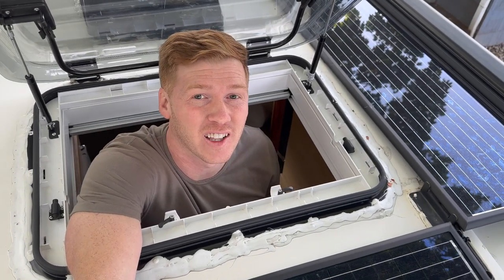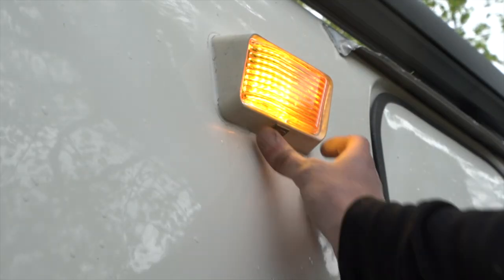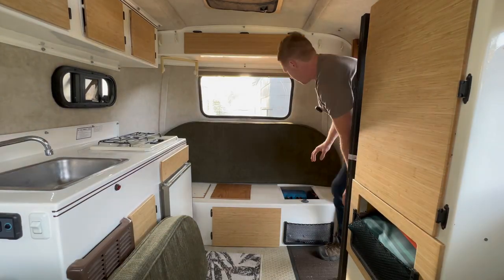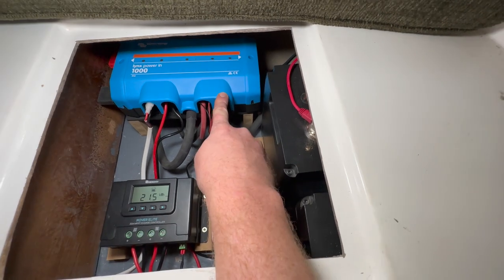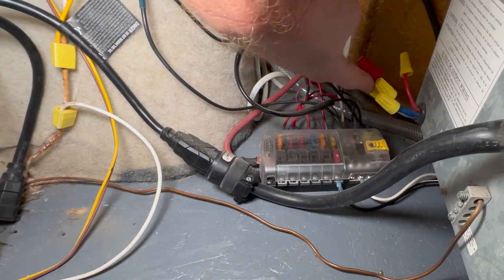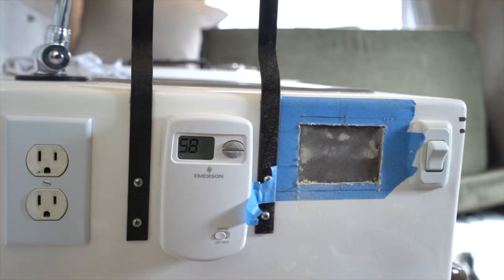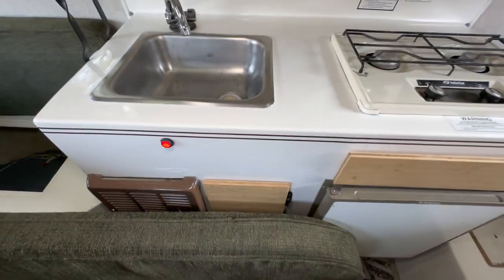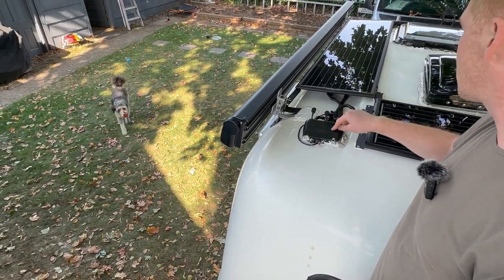Getting My Scamp Ready for Off-Grid Travel: Electrical Upgrade with Solar and Lithium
In this video I walk you through my upgraded electrical system in my 2002 scamp trailer (2022 Update.) I show you where I placed my 2 lithium batteries as well as how I installed solar panels on top of the Scamp.

Solar Controller
Victron Lynx Distributor
Master Shutoff Switch
Victron Blue Smart Charger
DC Fuse Panel
NOCO AC plug extension
Solar Panel Mounts
Roll-in T-Nuts
M5 Screw for T-Nuts
Solar Panels
Sika Flex
Rivet Gun

Chapters
00:00 Intro
00:30 Electrical History
02:48 New Lithium System
05:05 AC System
06:00 Misc Upgrades
07:42 Solar